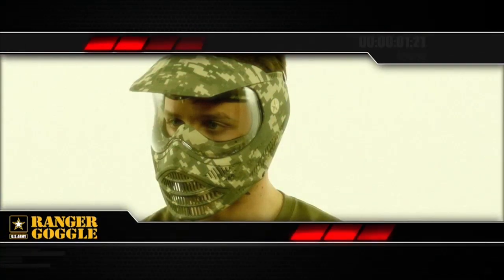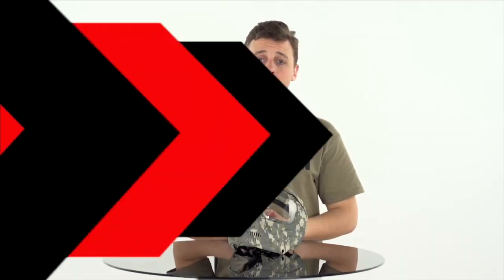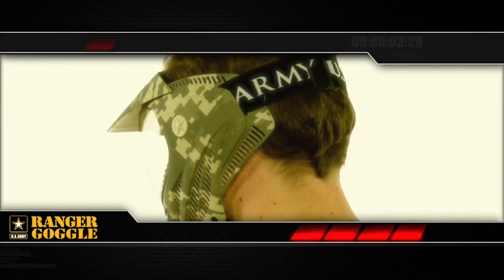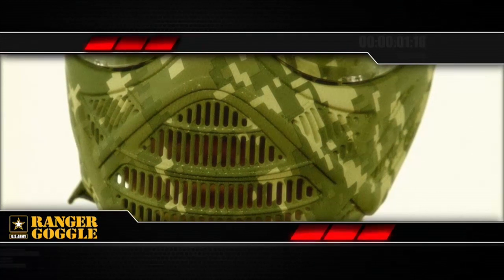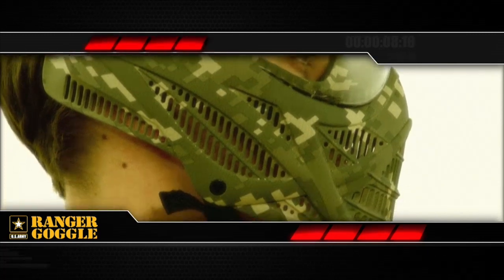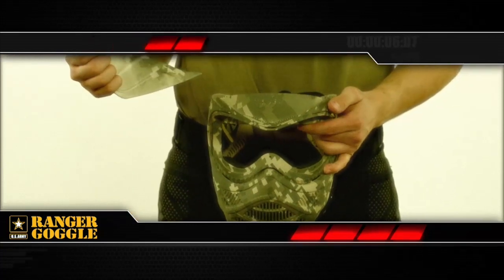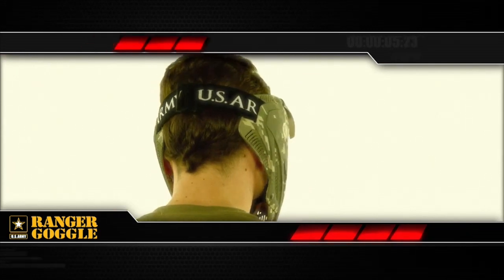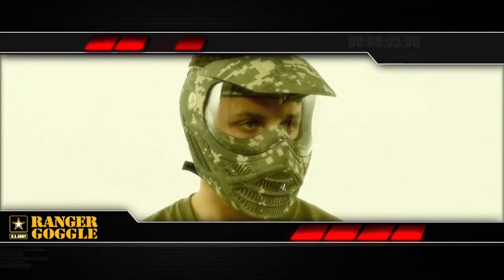US Army Ranger Goggle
Tippmann US Army Ranger Goggles at TippmannParts.com